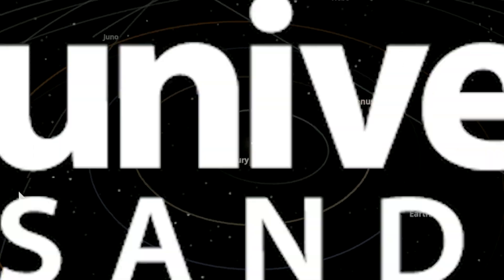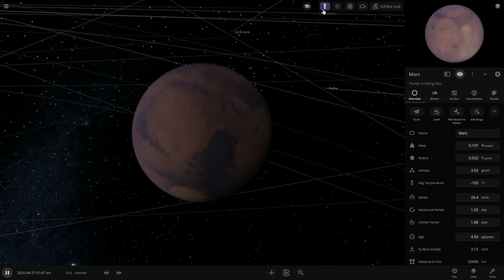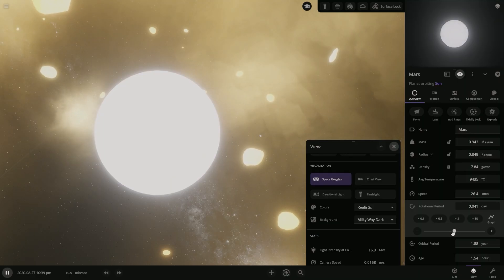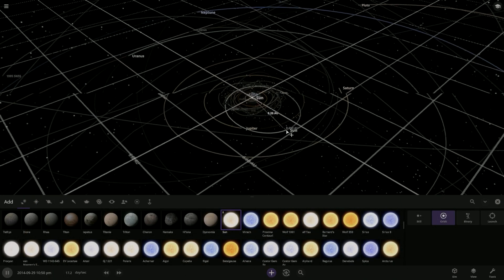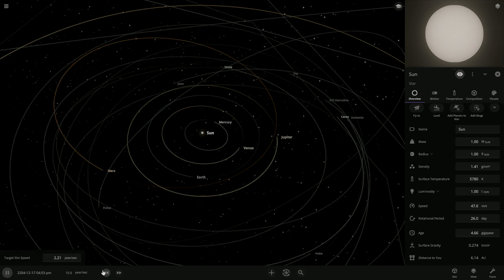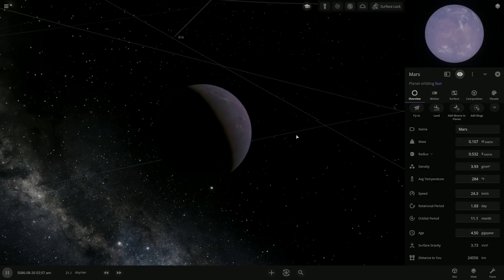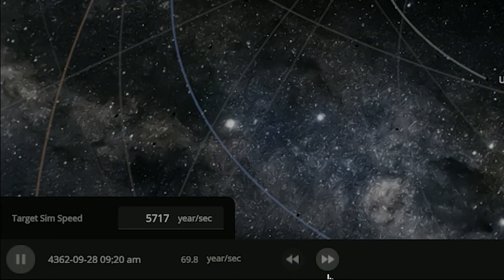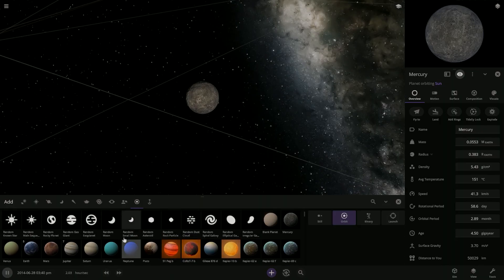Can We Survive TWO JUPITERS in our Solar System? - Universe Sandbox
Our first time playing Universe Sandbox! We’re going over some of the basics in the game and then seeing what happens when we place a second Jupiter in the solar system. Will Earth survive having Jupiter as its neighbor?